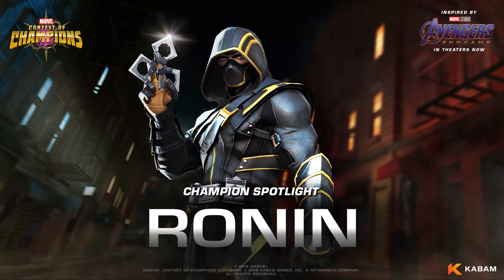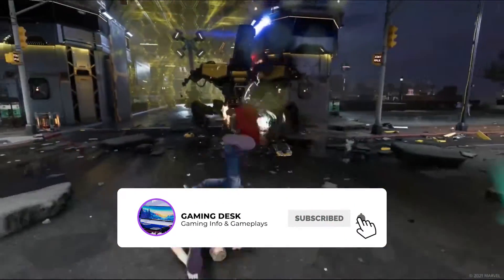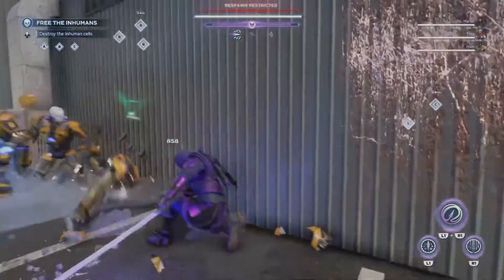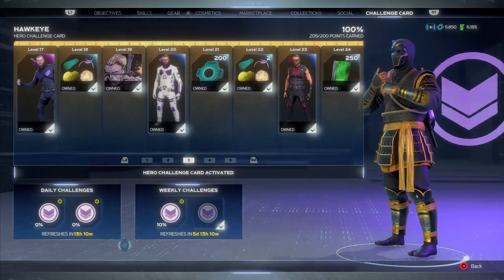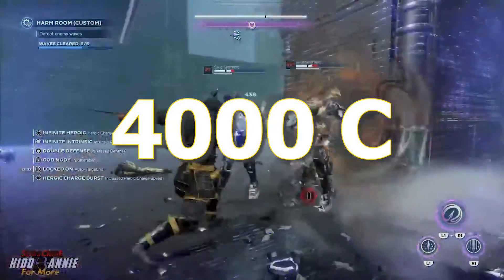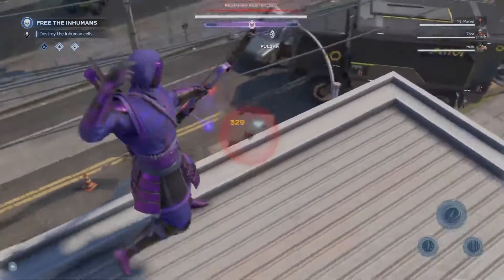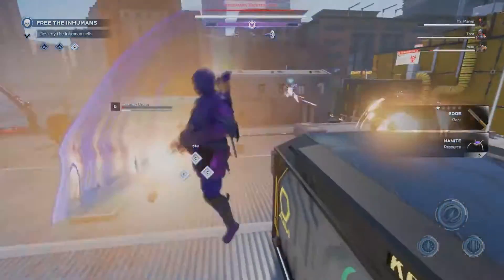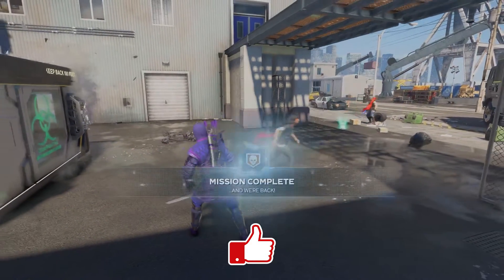How to Get Ronin Outfit (Hawk Eye's Outfit) in Marvel's Avengers (GUIDE) | Gaming Desk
This video includes a complete way of How to get or unclok Ronin Outfit for Hawkeye in Marvel's Avengers The Game.

(The Fast Way) How To Level Up Weapons in Call Of Duty Black Ops Cold War

I will also upload gameplay of other games like Assassin's Creed Unity, Odyssey, Origin, NFS Payback, Project Cars 2, Just Cause, Tomb Raider, Mafia, Batman etc. and a lot of gaming information and much more so consider subscribing and don't forget to tap the bell icon for latest updates and If you guys want me to upload gameplay of your favourite games , let me know in the comment section below. That's all for this video. Take Care of Yourself. Till then Allah Hafiz.

For copyright issues, please contact us via e-mail or leave messages and your song/picture or Video will be removed immediately.There is never a need to strike a video down when you can get it removed within the same day.